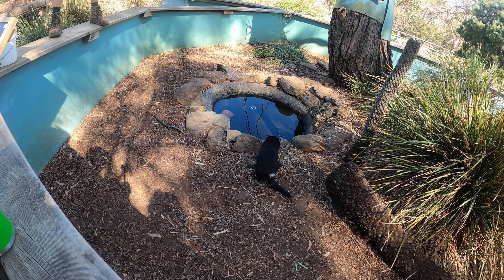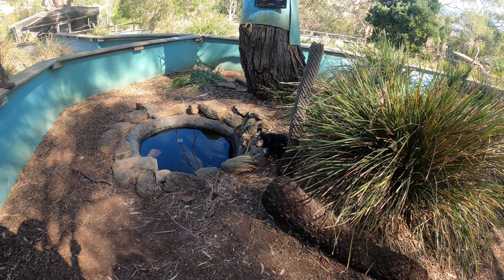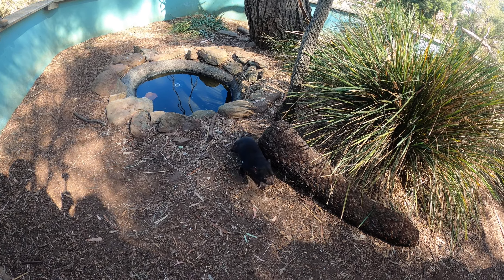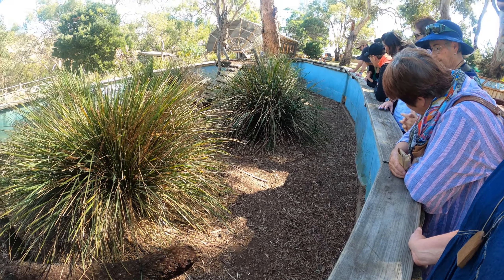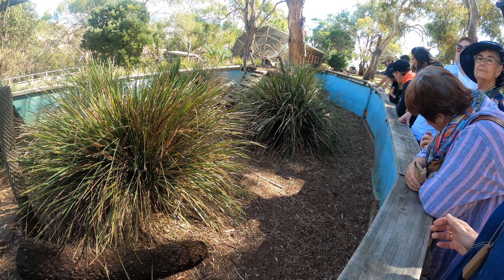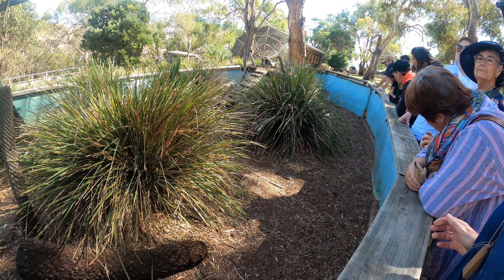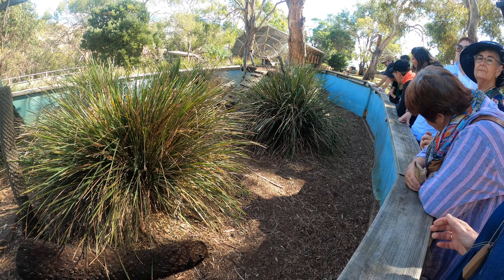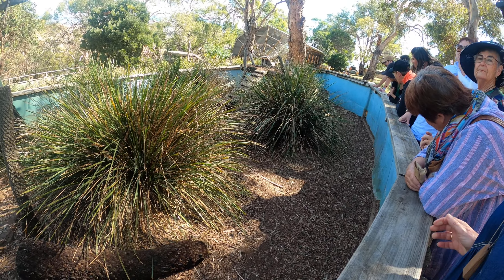Bonarong Tasmanian Devil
Bonarong Wildlife Sanctuary near Hobart, Tasmania - we get introduced to one of their resident Tasmanian Devils by a Sanctuary Guide